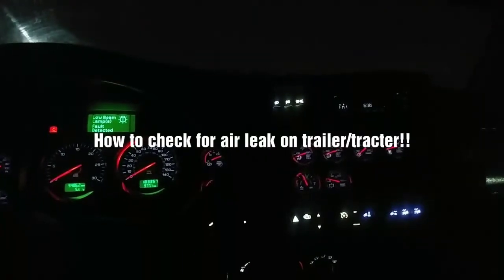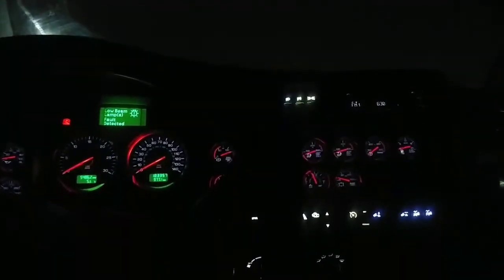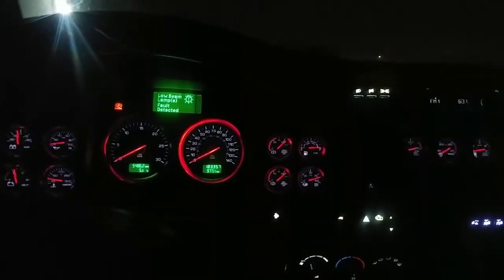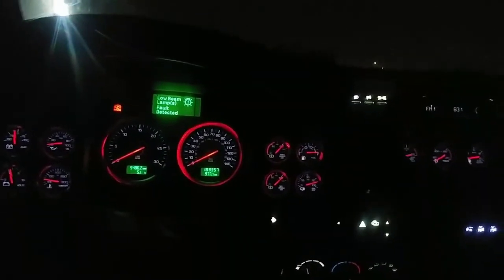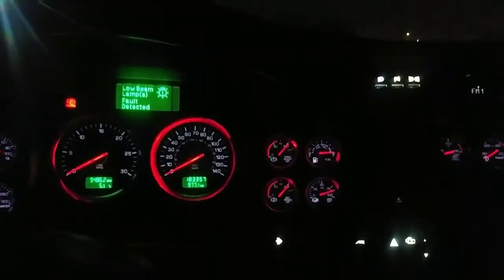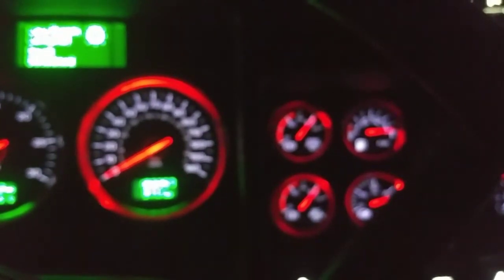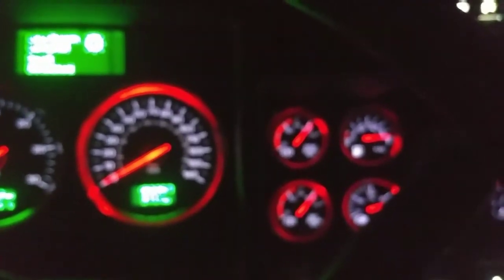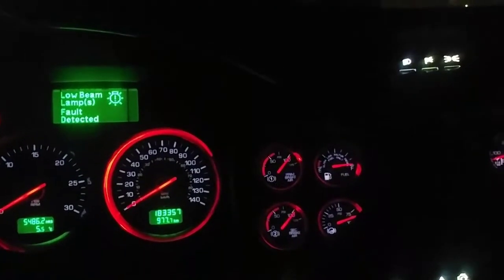How to check for air leak on trailer and tracter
Simple and easy how to video, explaining how to check for air leaks.